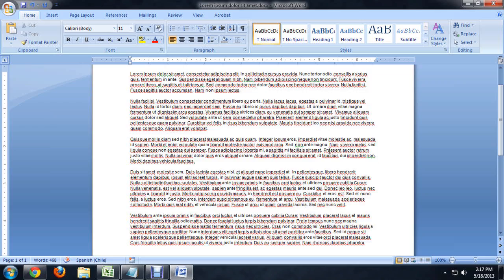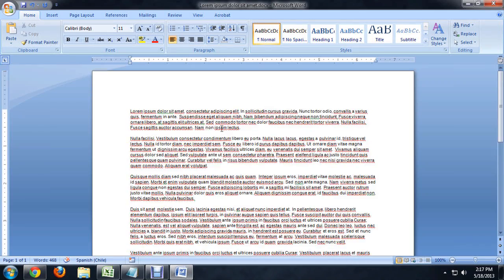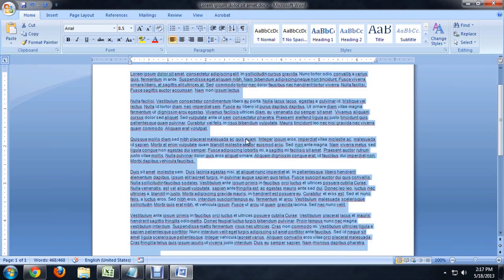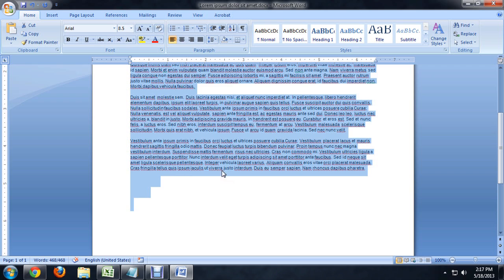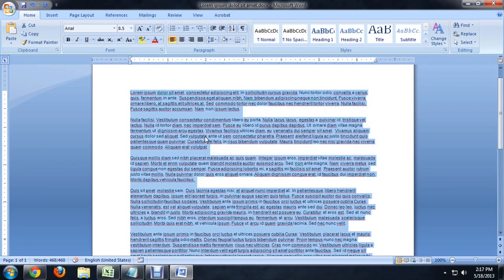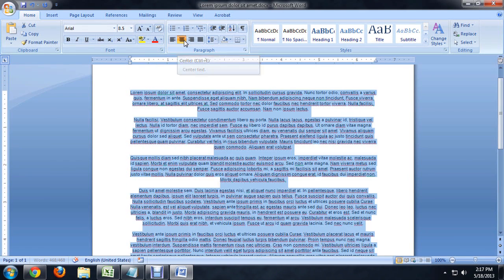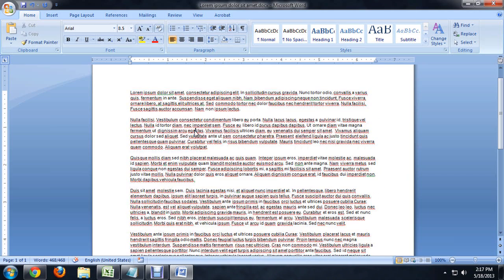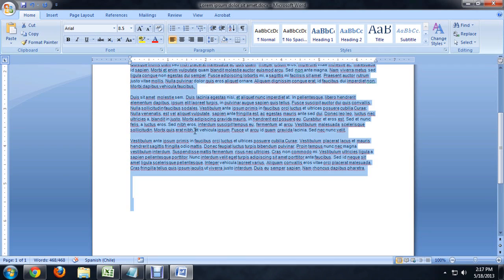How to Delete the Trailing Spaces in Microsoft Word : Tech Niche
Deleting the trailing spaces  in Microsoft Word documents is something that you do by selecting all text at once. Delete the trailing spaces in Microsoft Word documents with help from a computer science and media production professional in this free video clip.